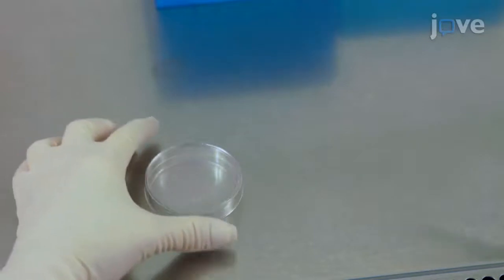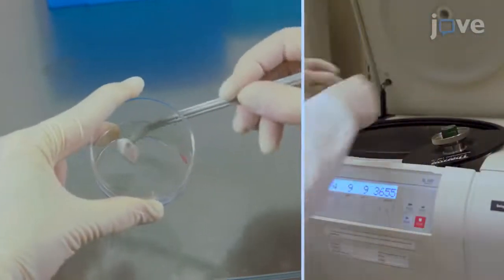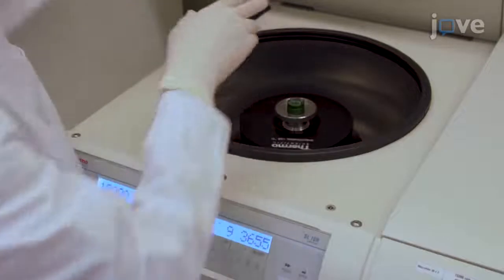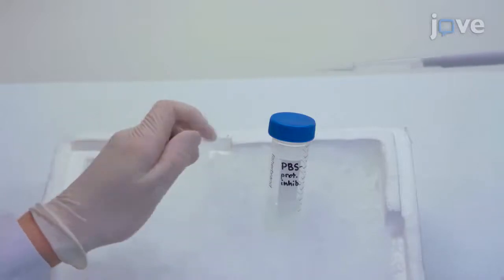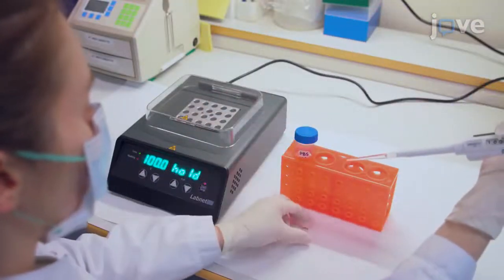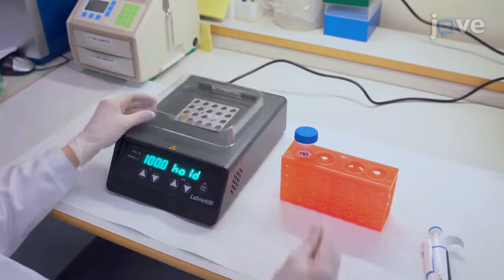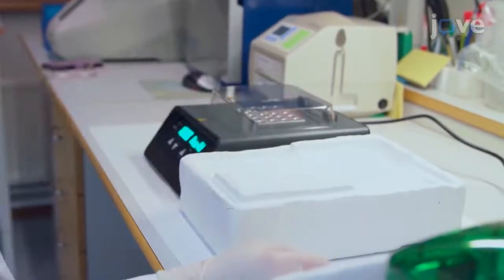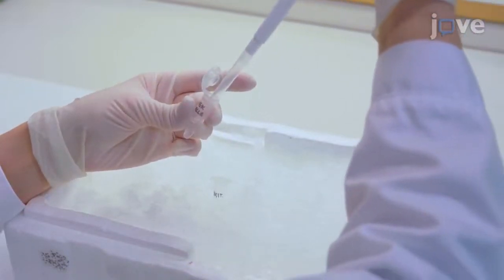Mitochondrial Respiratory Chain Complexes-Cultured Human Cells l Protocol Preview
Analysis of Mitochondrial Respiratory Chain Complexes in Cultured Human Cells using Blue Native Polyacrylamide Gel Electrophoresis and Immunoblotting -  a 2 minute Preview of the Experimental Protocol

Svetlana Konovalova
University of Helsinki, Research Programs Unit, Molecular Neurology;

This protocol demonstrates the analysis of mitochondrial respiratory chain complexes by blue native polyacrylamide gel electrophoresis. Here the method applied to cultured human cells is described.